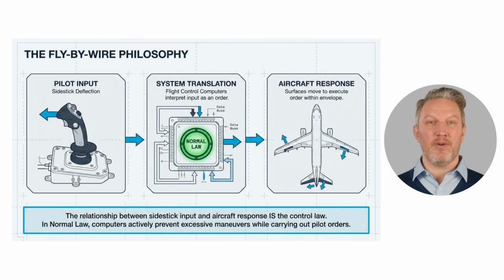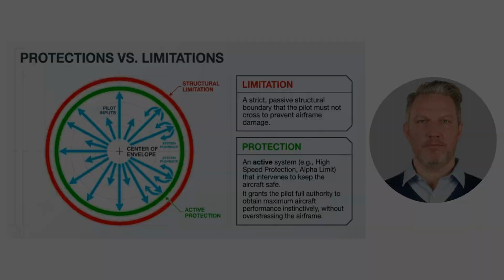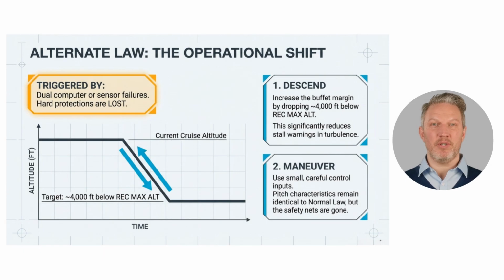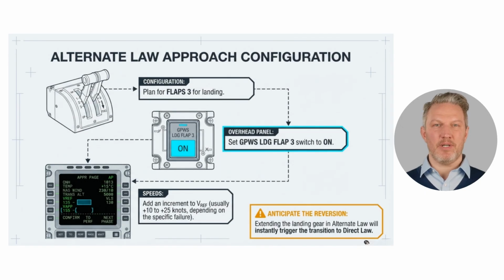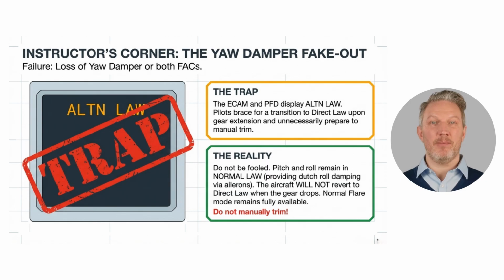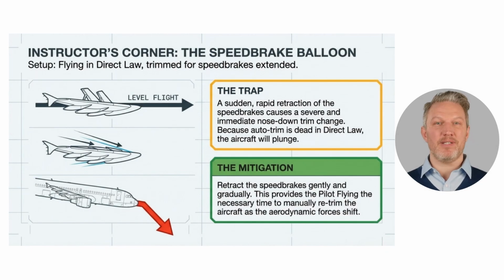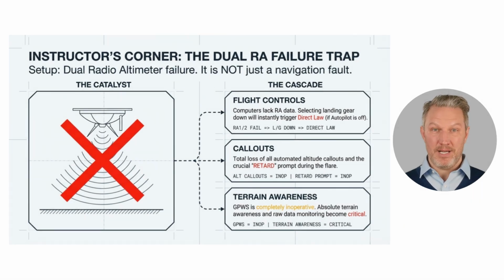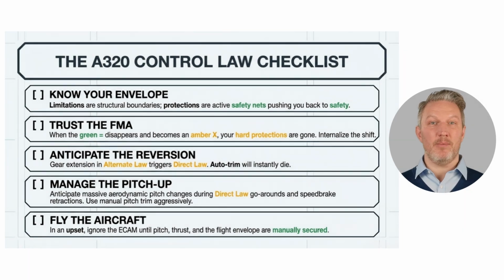A320 Control Laws: Master the FMA Before Your Checkride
Mastering the A320 flight control laws is crucial for safe operation, extending beyond just technical requirements. This video breaks down the system logic and operational impacts of degradation, emphasizing the essential protections pilots must understand for their next checkride. We explore the core "fly by wire" philosophy, detailing Normal Law, Alternate Law, and Direct Law, and provide a vital checklist for managing flight under challenging conditions, which is key for effective pilot training. ✈️

Comment "LAWS" below if you want more deep dives into Airbus aviation technology!